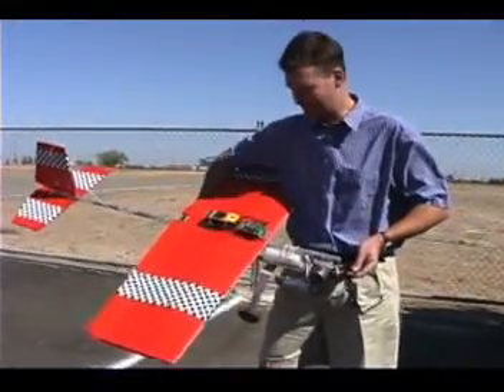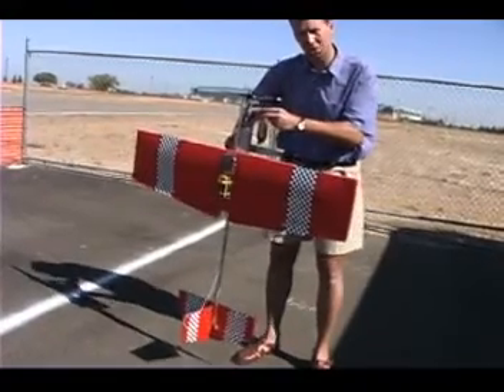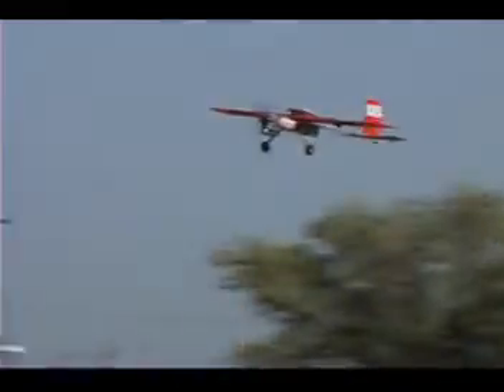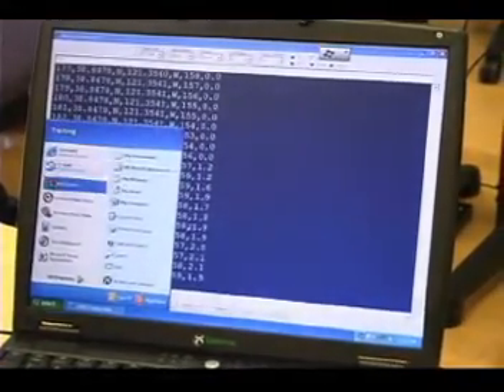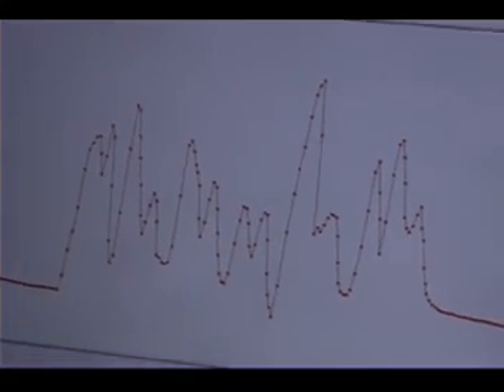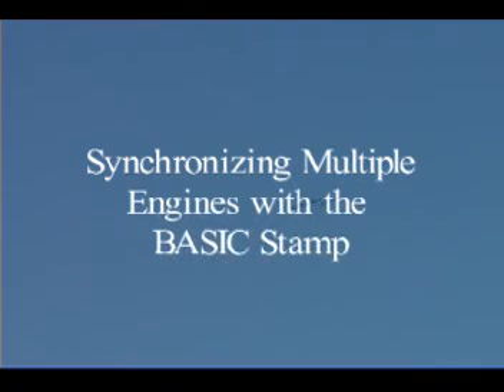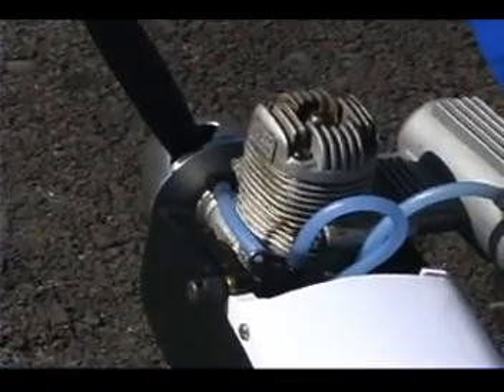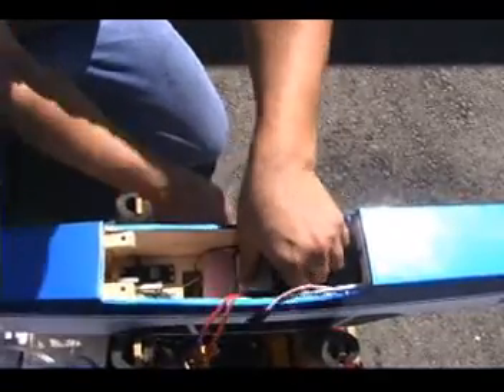GPS Datalogger RC Plane with BASIC Stamp module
Plot the flight course of an RC aircraft, and control its systems, with a GPS module, a BASIC Stamp microcontroller, and a few other gadgets.